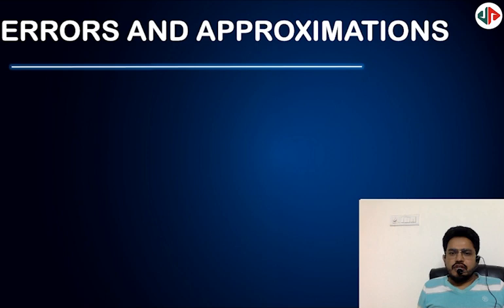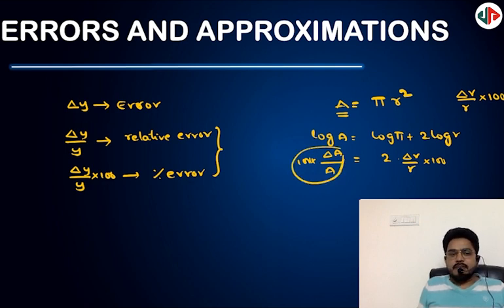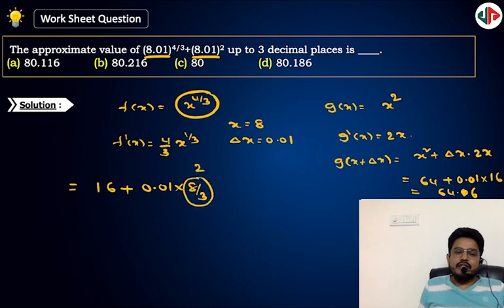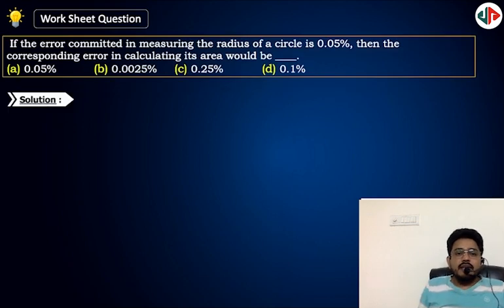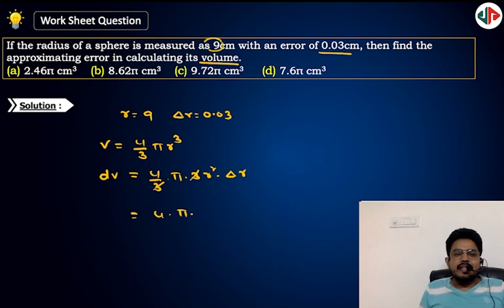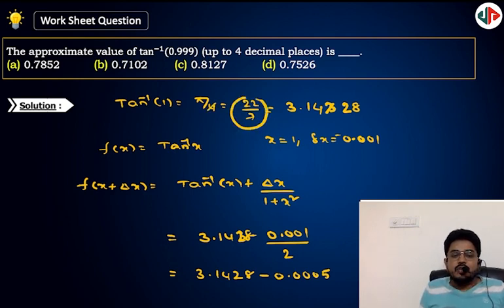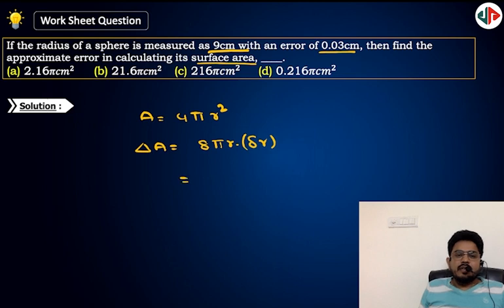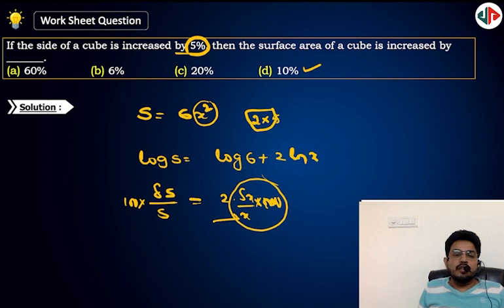DAY 19_Errors and Approximations -Formulae & Worksheet Problems || JS Academic Solutions